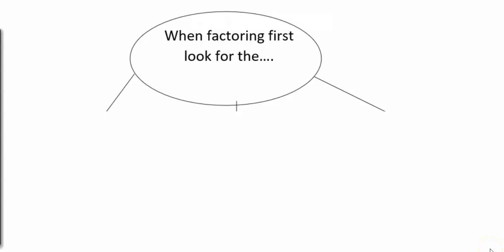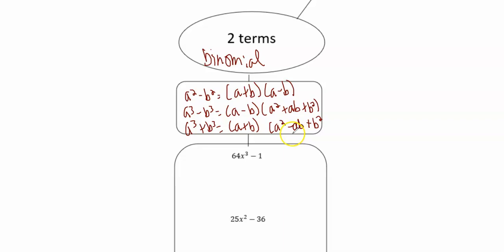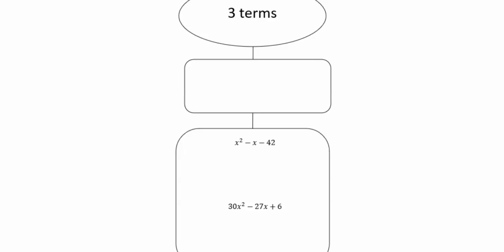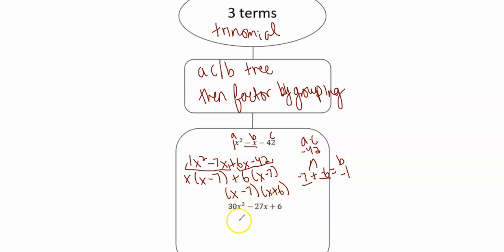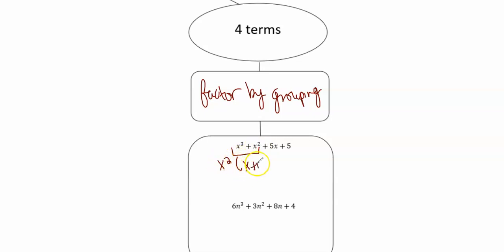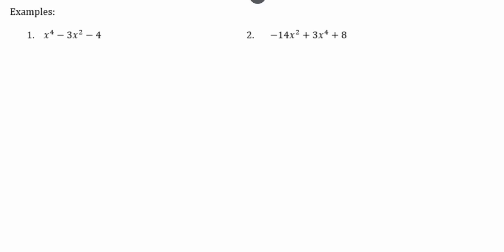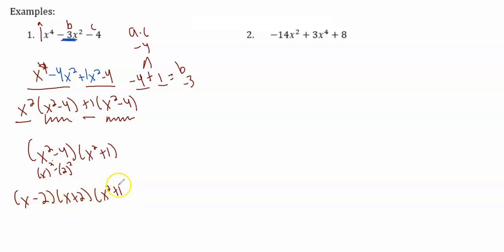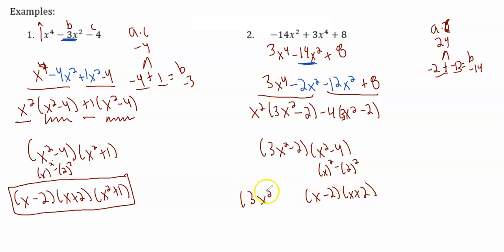alg 2 3.4 part 1